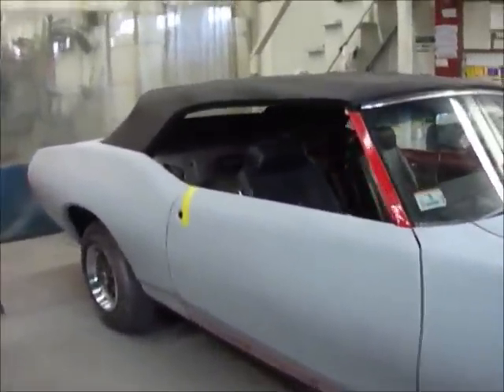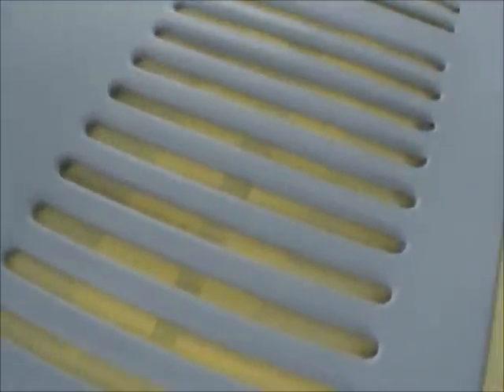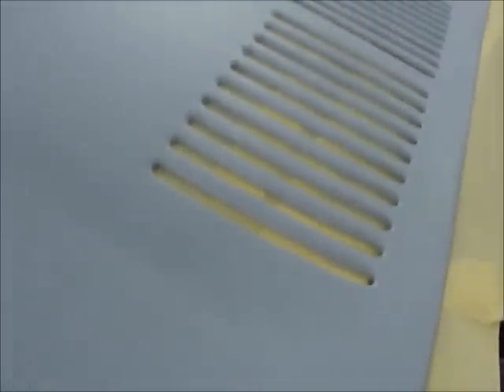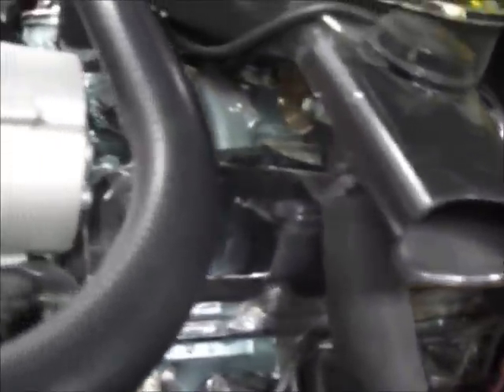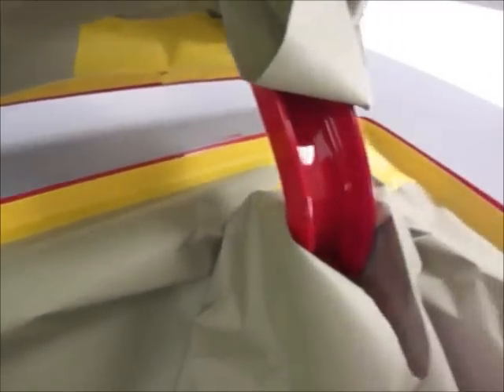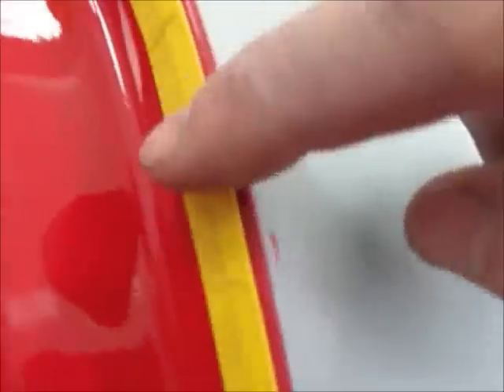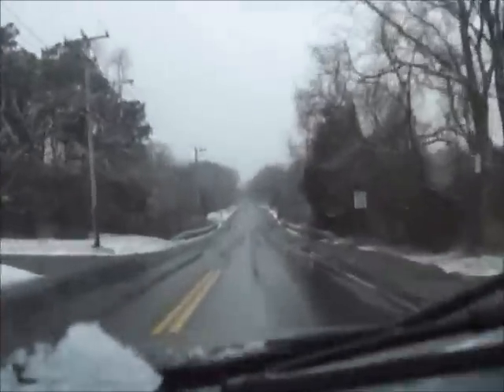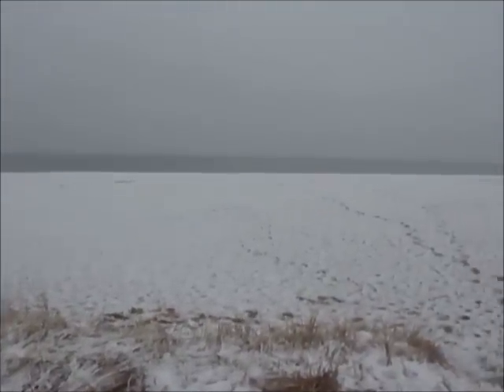Masking the GTO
Some of the masking techniques I used